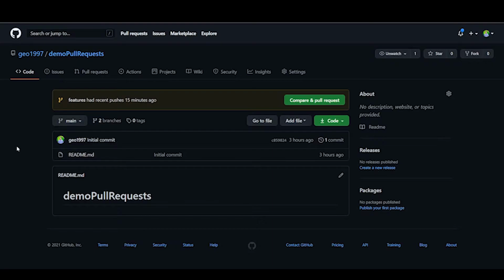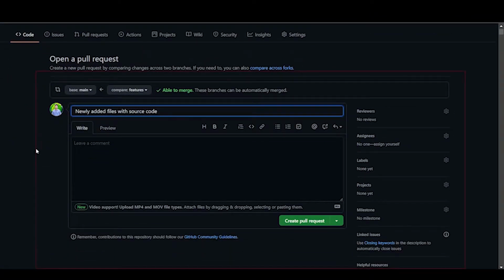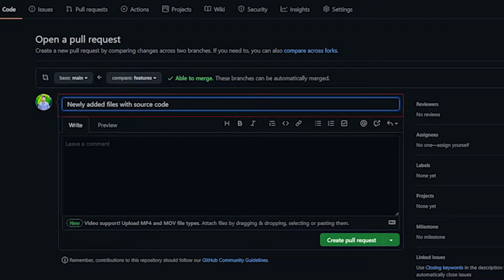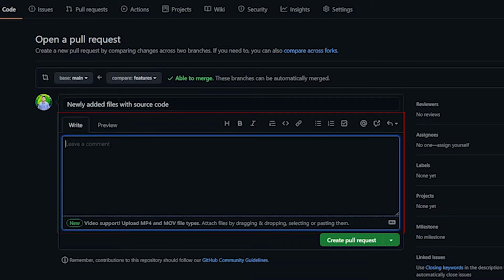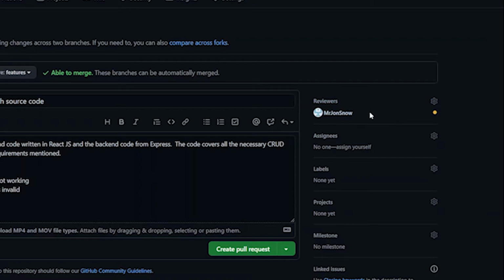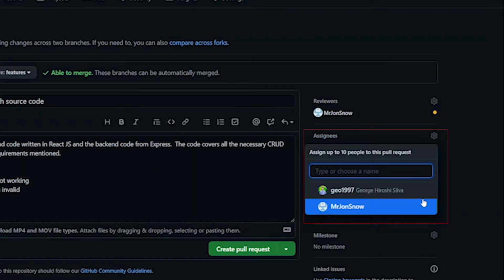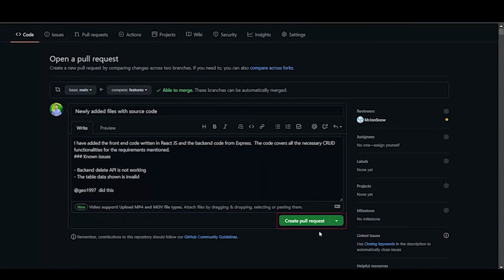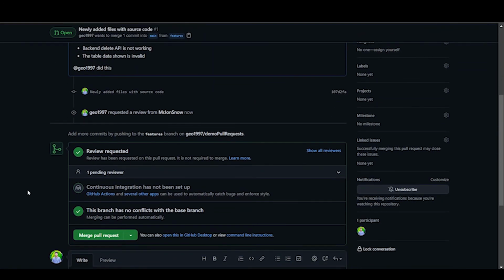GitHub Pull Requests Part 4 - Creating a Pull Request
We will be discussing how to create a pull request and how to assign reviewers.